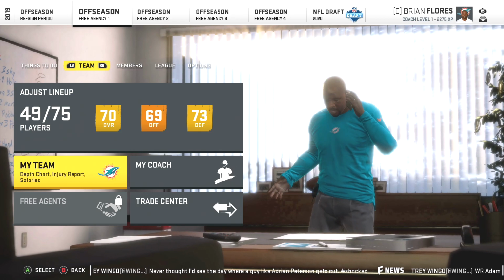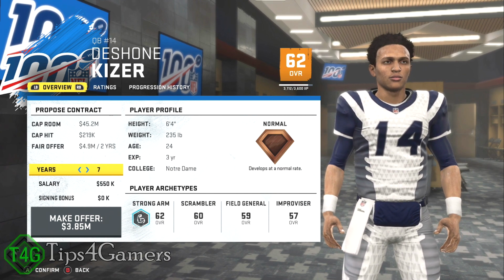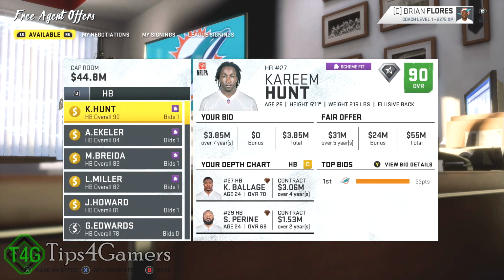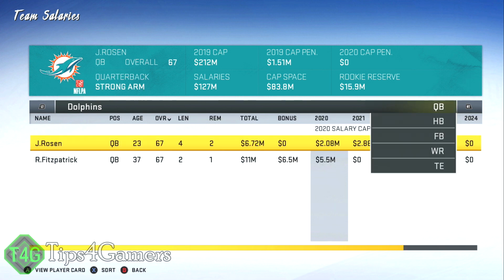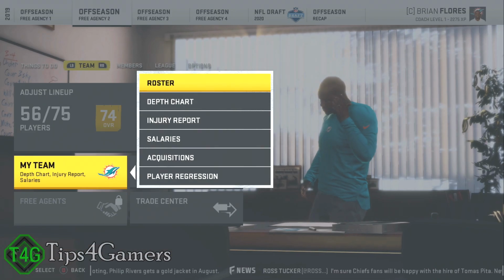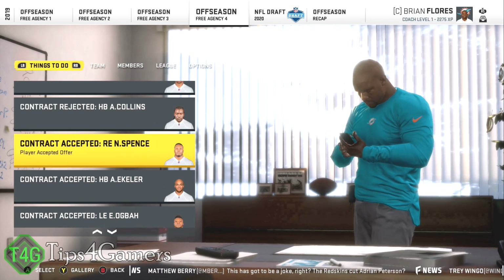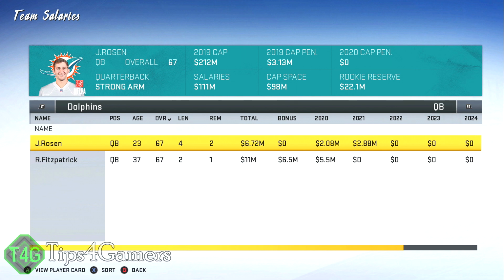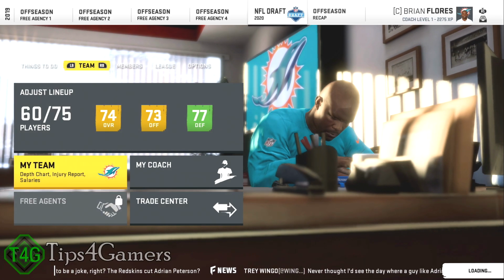How to Resign Players to CHEAP Contracts in Madden 20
Have you ever wondered how to trade resign players for cheap in Madden 20? Or maybe you don't really know how to resign players in Madden 20. Either way, in this video, Doddery, will show you how you can resign players to cheap contracts in Madden 20 in this Madden 20 contract tips video. To be clear, this is not a Madden 20 contract glitch nor is it a Madden 20 contract cheat. With that being said, you will not only learn about Madden 20 contract negotiations and Madden 20 signing free agents, but you will learn how to profit for it if you take advantage of it in a way Dodds explains.

Our number one goal here at Tips4Gamers is to help you out in any way we can. We get the most out of doing what we do by helping you be the best in Madden 20 whether it is MUT or Franchise. We appreciate your support as always! You have no idea how much this helps out this video and our channel. Own the game.

About Us:
We strive to make every gamer a master at gaming. Our goal is to make every Madden player a master at everything Madden Franchise. This includes Madden 18 Franchise Mode, Madden 19 Franchise Mode, Madden 20 Franchise Mode, and all future Madden's! We create innovative ways for you to be able to trade for the player(s) you want to trade for, such as the Stack and Release and Stack and Trade. There is not another YouTuber or website out there who can touch our Madden 20 trade tips, Madden 19 Trade tips, Madden 18 trade tips, and any other Madden trade tips. We also give Madden contract tips for Madden 19 contract negotiations tips, Madden 18 contract negotiations tips, madden 20 contract tips, players to trade for, position switches, and much more! We also have you covered in Madden gameplay tips as well as a Madden glitch. We don't only focus on Madden 20 content, we also do other games ranging from PC to console.
Any suggestions you have go ahead and leave them in the comments below!

Welcome to the T4G Family! Thank you for your support as always!